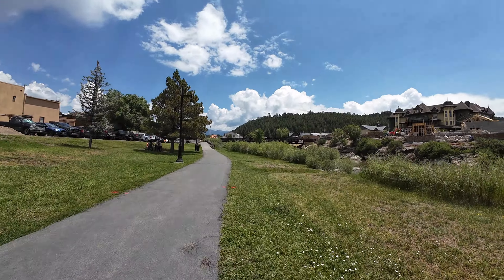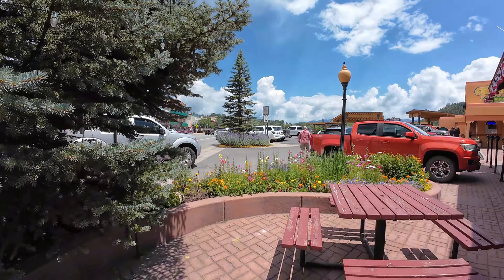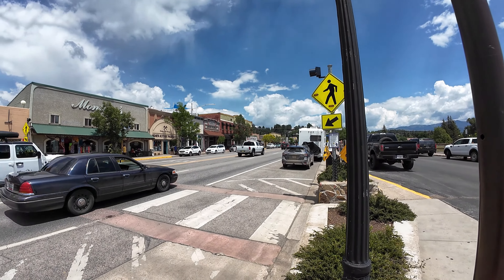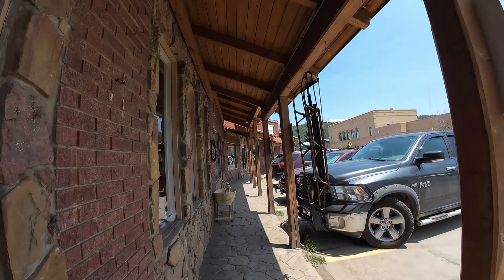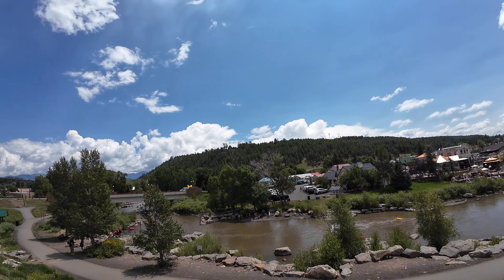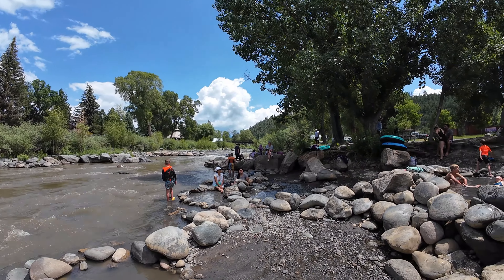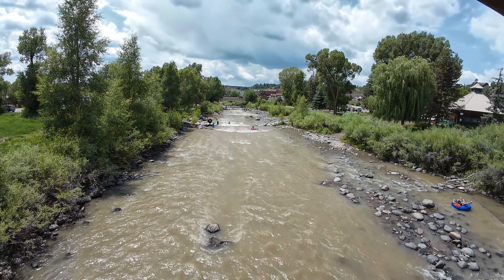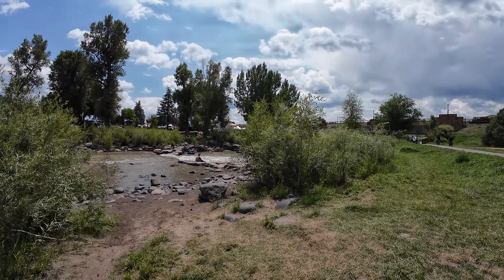Tour Pagosa Springs: Riverwalk, Hot Springs, and More!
Come play with us in Pagosa Springs, Colorado! Learn how to have fun for free in Pagosa! We explore the river walk, soak in the hot springs, and tour downtown.